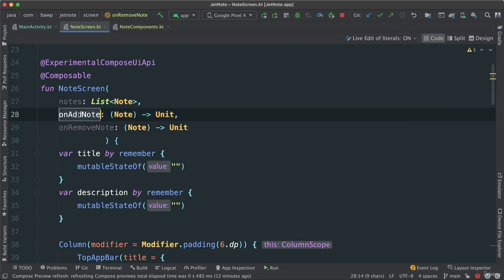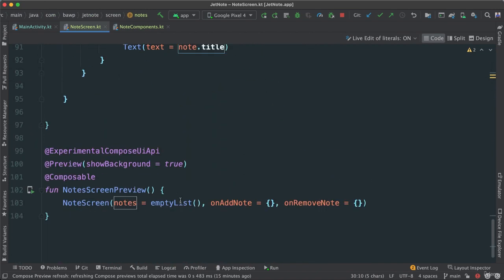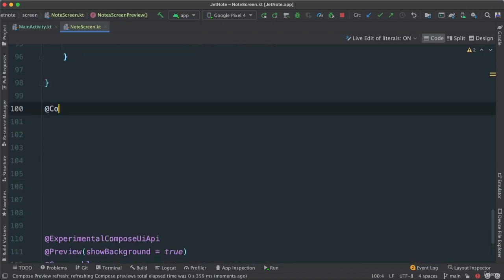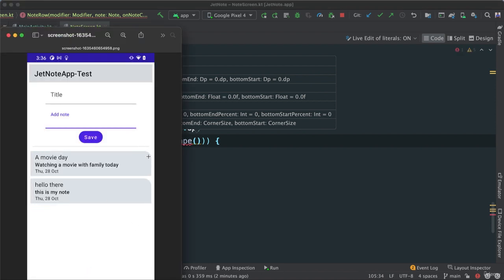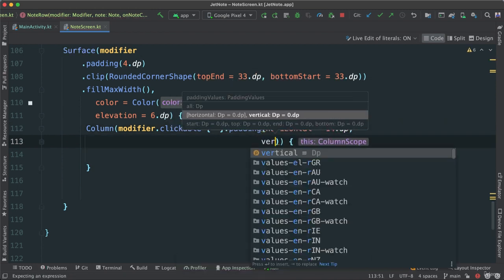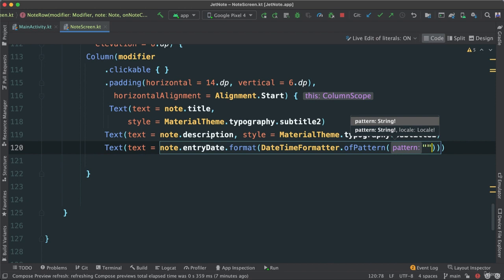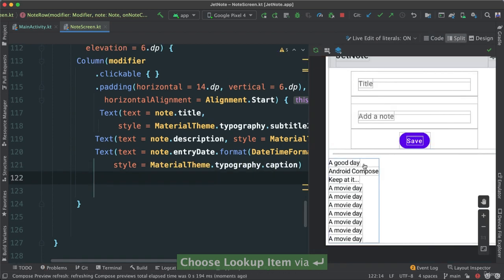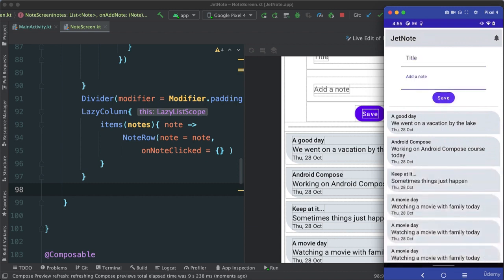117 - Introduction to ViewModel - Creating a Note Row and Showing Dummy Notes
Creating a Note Row and Showing Dummy Notes